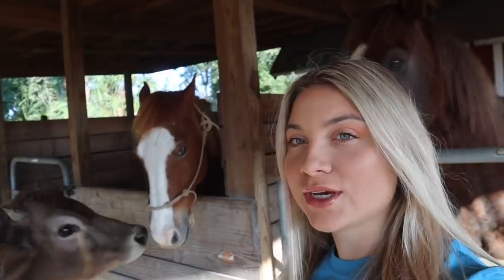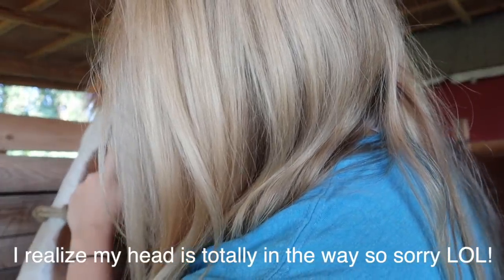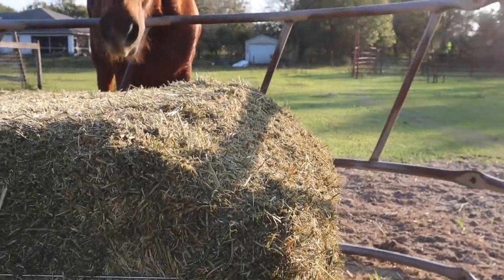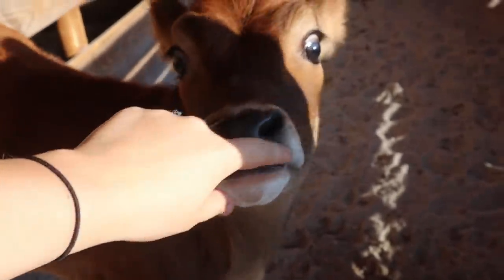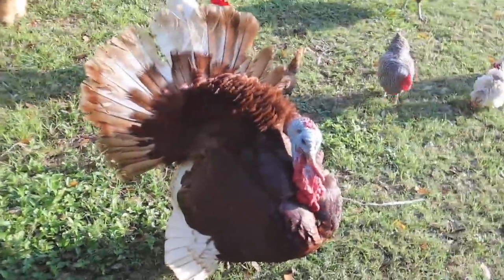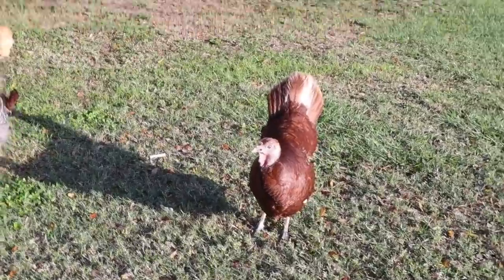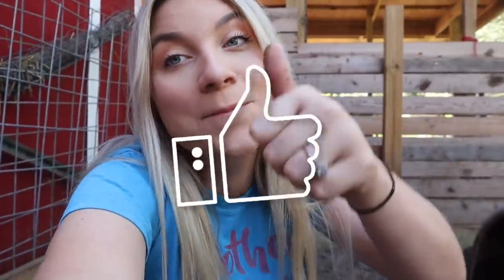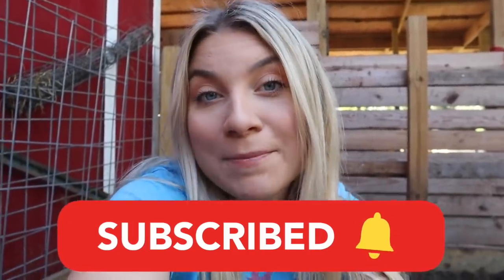We're BREEDING One of Our PETS!? *CUTE ANIMALS!*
We're BREEDING One of Our PETS!?

Yess! it's breeding season for one of our animals, so we are breeding them!! I'm so excited!